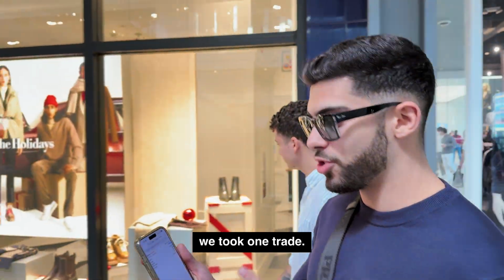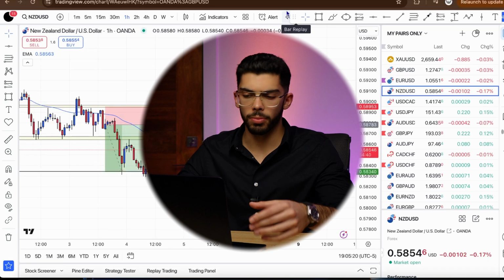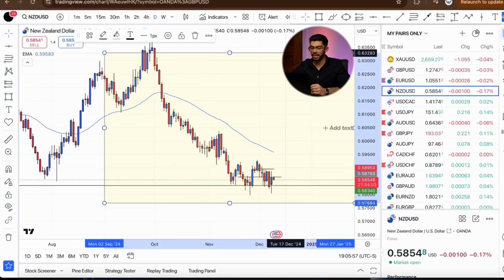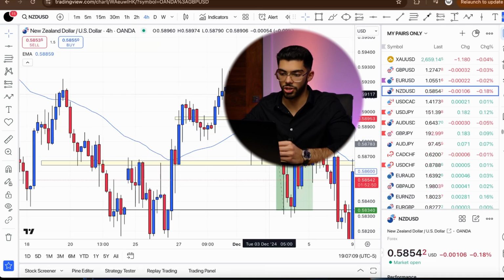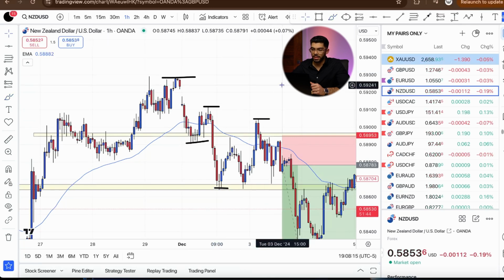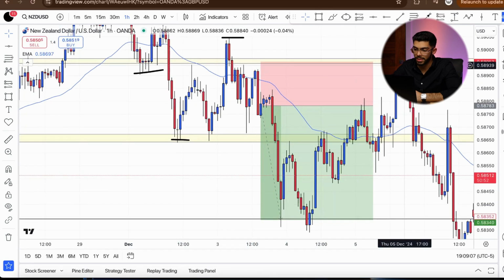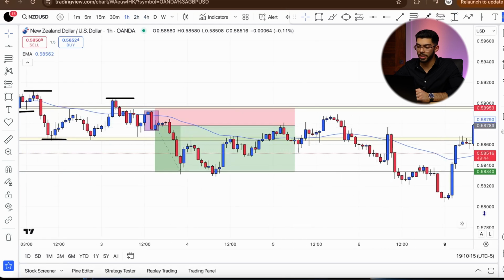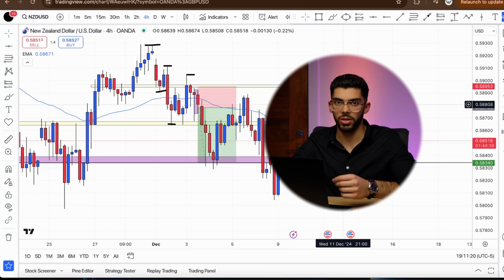This Easy Forex Strategy Made Me $12,000 Trading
Level up your trading with 1:1 coaching ⤵️

Follow along as I explain my approach to the forex markets which allows me to catch trades like these on a consistent basis.

I’ve been trading for years now and I just had my best Quarter to Date, Q4 of 2024. I believe the reason why I’ve had such a good Q4 is due to all the work I’ve been putting in throughout the years.

I’ve been able to master, and perfect my price action trading strategy through backtesting, live testing, journaling, and a whole lot of practice.

With Swing Trading, you're able to take a more passive approach to the market, sit back and wait for your trade to hit take profit.

I stopped using most indicators nowadays, I only kept my EMA as an added confluence for my trades.

This style of trading, especially trading from the higher timeframes has proved to be extremely effective for me and I would recommend it to anyone out there.

That’s why I’m making these videos so I can pass along my discoveries. For example, trading on the higher timeframes (swing trading) lets you trade the markets with almost ZERO emotions.

Better trading decisions means more winning trades, less losing trades, and overall more money at the end of the week for you.

If you want to learn more, I have a full trading course on Synergy Trading Hub.

TIMESTAMPS:
0:00 Intro
0:24 Question
1:33 Chart Breakdown

Individual results vary and no representation is made that you will or are likely to achieve profits or incur losses comparable to those that may be shown. You acknowledge and agree that no promise or guarantee of success or profitability has been made between you, and Synergy Trading Hub LLC, or Brian H.

CFTC RULE 4.41- Hypothetical or simulated performance results have certain limitations. Unlike an actual performance record, simulated results do not represent actual trading.

No representation is being made that any account will or is likely to achieve profit or losses similar to those depicted on the synergytradinghub .com website.

My journey: 5 years ago I was stuck working at CVS pharmacy, failing at day trading. Once I switched to swing trading, everything clicked, and now I share that exact process.